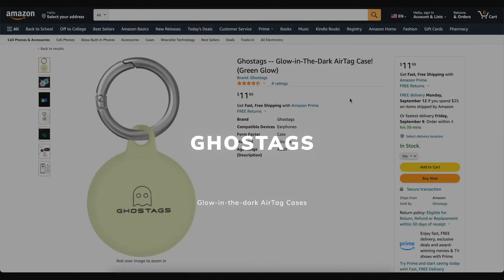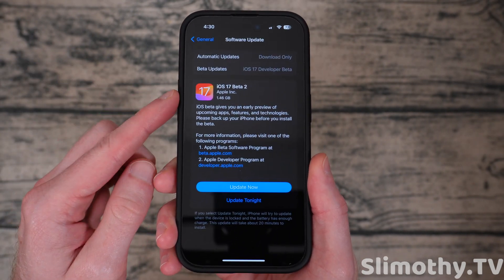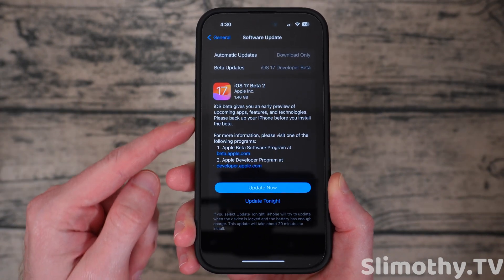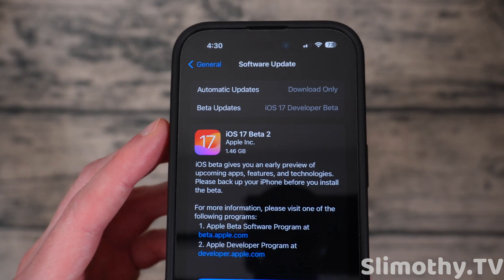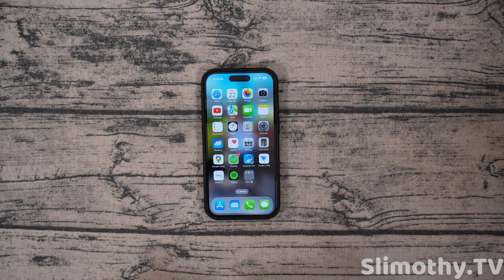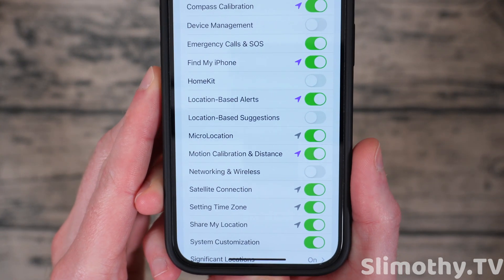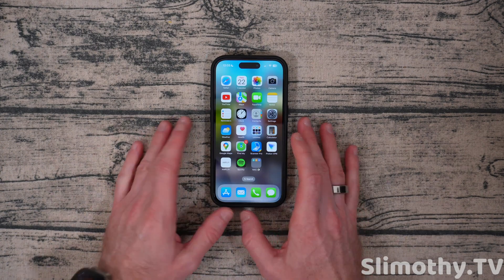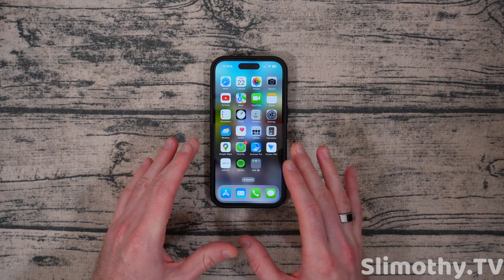iOS 17 Beta 2 - What’s New? // New Features + Bug FIXES!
Yesterday, Apple released iOS 17 Beta 2 to developers. In this video we discuss the new features of iOS 17 beta 2 as well as the release date of iOS 17, iOS 17 battery life, bugs, new features, hidden features, tips and tricks, and more.

iOS 17 Beta just came out for registered Developers and in this video we go over everything new in iOS 17 and if you should update. We also talk about the battery life of iOS 17, the release date of iOS 17, and iOS 17 bugs we've encountered in this developer beta. iOS 17 has a TON of new features including Contact Posters, NameDrop, AirDrop over WiFi, LIVE Voicemail, "Check In" in iMessages, custom stickers, a whole new menu in iMessage, Interactive Widgets, swipe to reply like Telegram, audio message transcriptions, filters when searching iMessage, new wallpapers, Standby Mode, Share AirTags!, collaborate on Apple Music Playlists with CarPlay/Shareplay, share Passwords and Passkeys, AirDrop nearby, you no longer have to say "Hey Siri" you can just say "Siri", autocorrect is MUCH better, no Journal app yet, private browsing requires Face ID now by default.